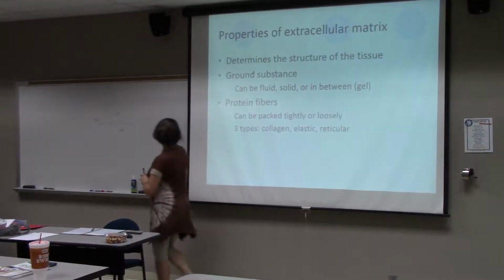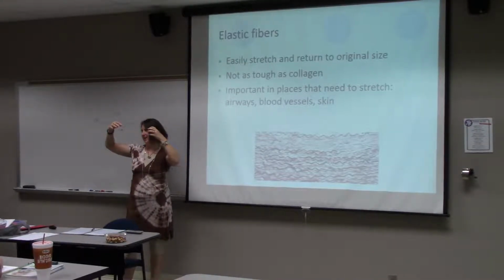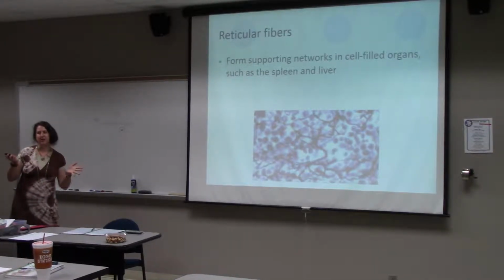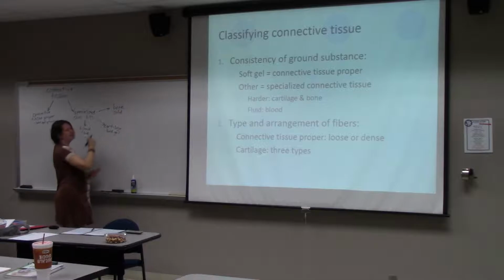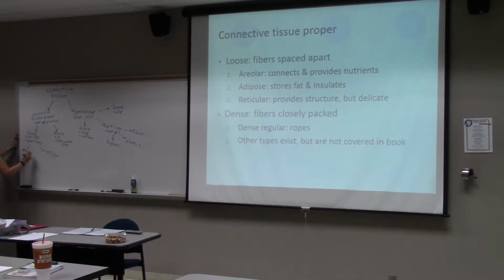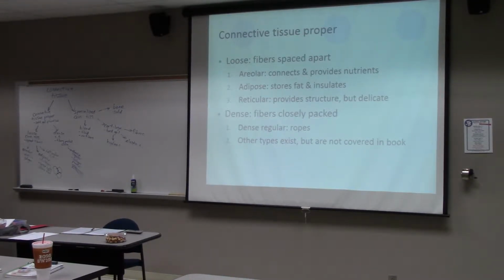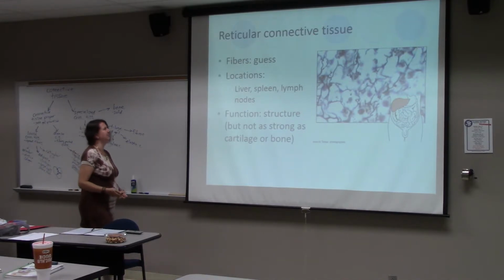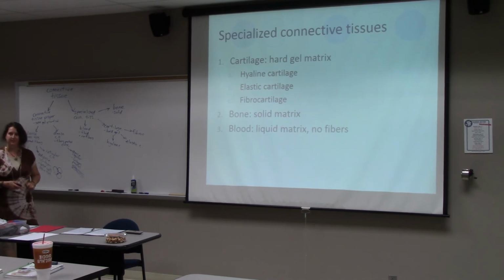Essentials of A&P Lecture 5.4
Connective tissue: matrix and classification; loose connective tissues and dense regular